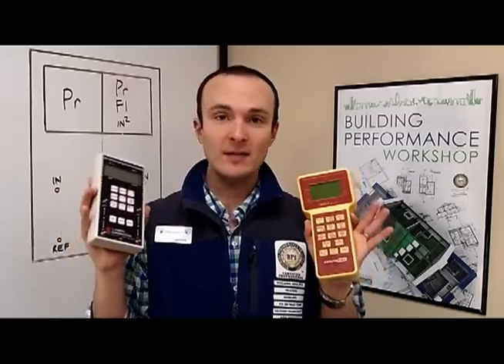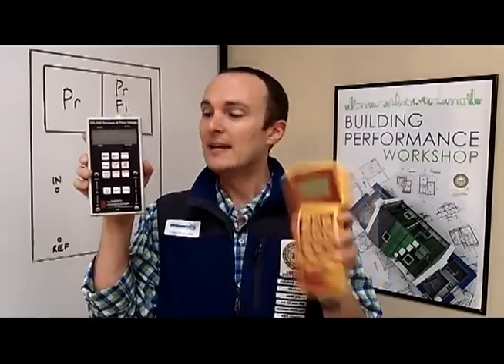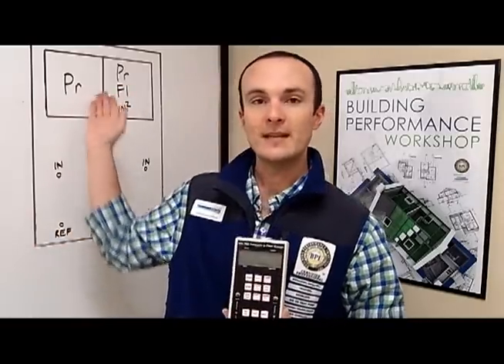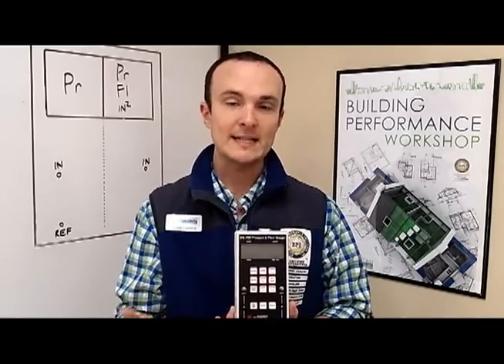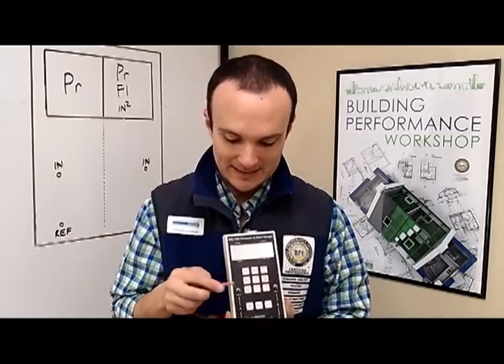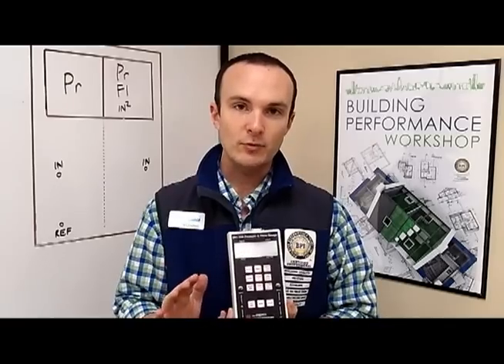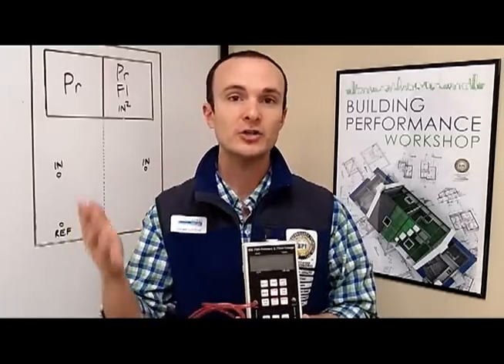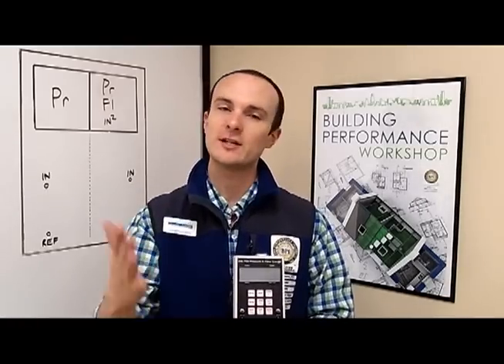Manometer Mechanics for Home Performance Professionals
Learn the basics behind every dual channel digital manometer, and why the blower door test is wired the way it is.  Misunderstandings about digital manometers get home performance contractors, energy auditors, and inspectors in trouble unnecessarily-- get the skinny on what all the metal nipples are about.